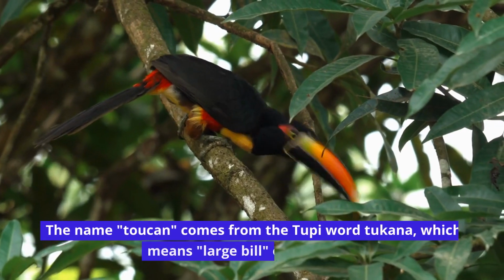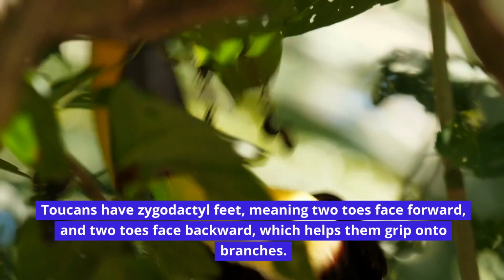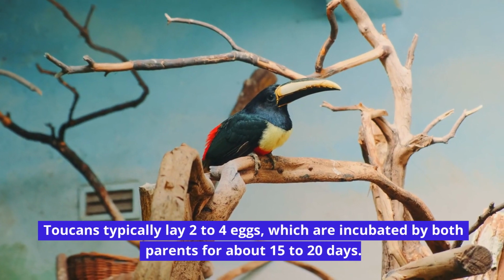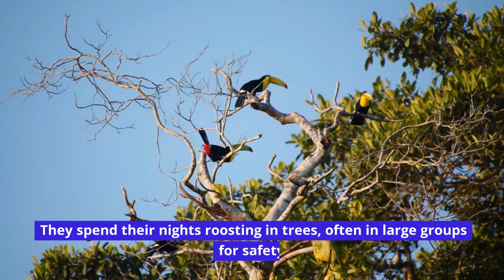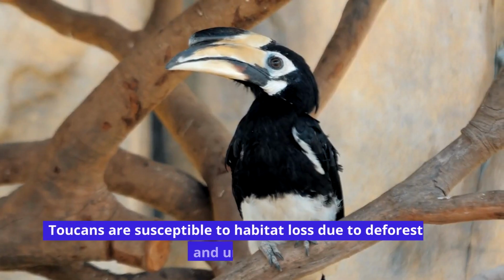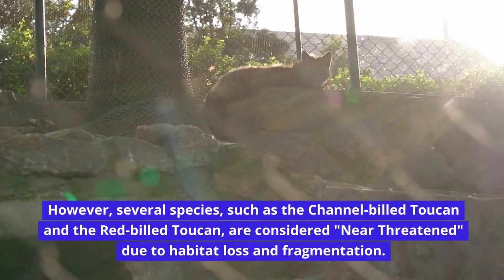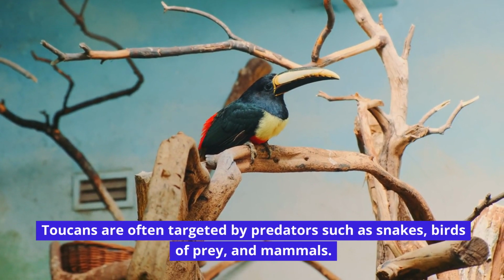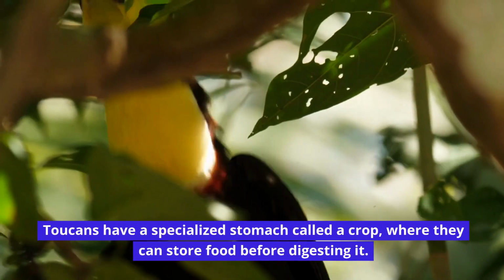Interesting Facts about Toucans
Get ready to be amazed by the fascinating world of Toucans! In this thrilling video, you will uncover mind-blowing facts about these magnificent creatures. From their vibrant-colored beaks to their unique nesting habits, learn all about the secret lives of Toucans. Did you know that a Toucan's beak can reach up to one-third of its total body length? Experience the wonder of nature as we delve into the intriguing behaviors and characteristics of these iconic birds. Prepare to be captivated by the incredible world of Toucans like never before! Watch now and expand your knowledge about these captivating feathered friends.

This Video Includes:

30 interesting facts about toucans,
toucans,
facts about toucans,
fun facts about toucans,
toucan facts,
toucan,
amazing facts about toucans,
facts about toucan,
interesting facts,
interesting facts about toucan,
toco toucan facts,
toco toucan,
facts,
toucan facts national geographic,
fact about toucan,
toucan fun facts,
toucan bird facts,
toucans interesting facts,
5 facts about toucans,
toucan bird fun facts,
10 facts about toucans